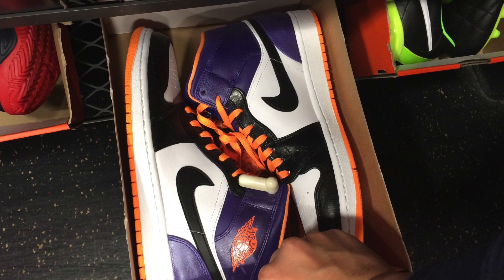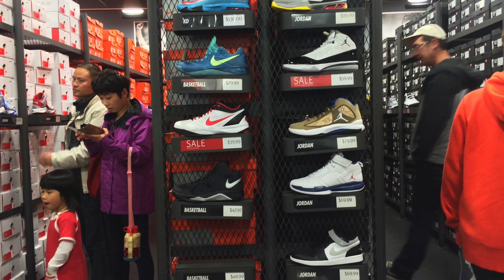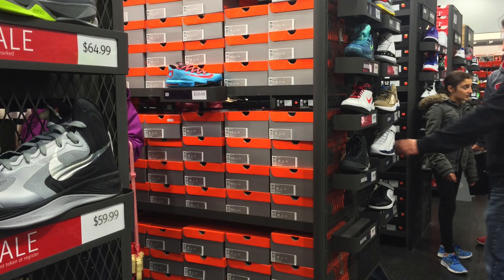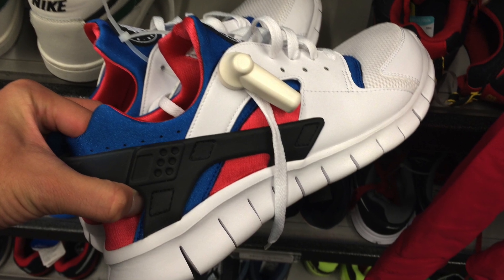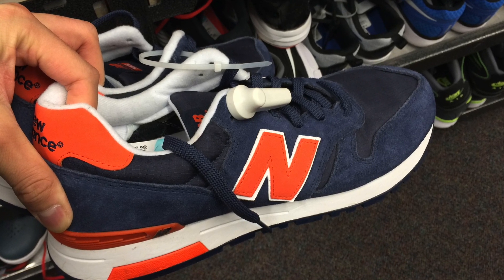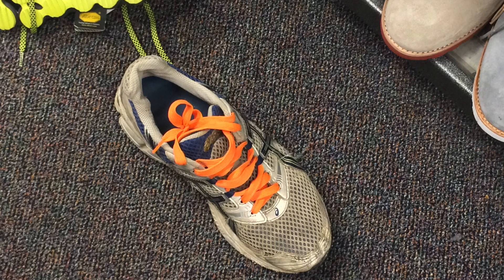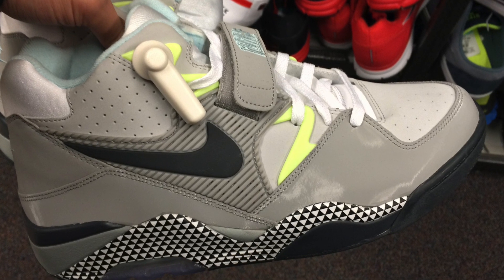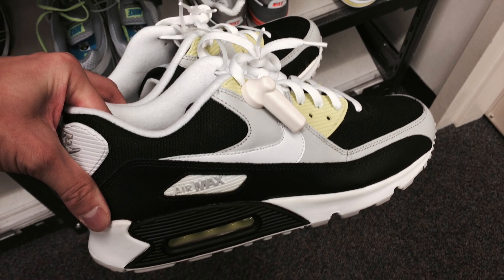Nike Outlet & Nordstrom Rack #2